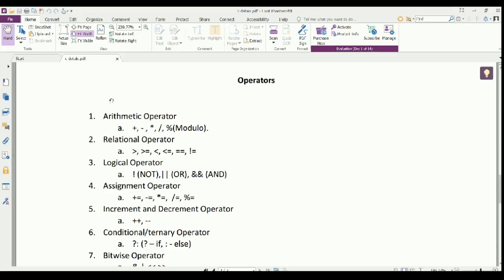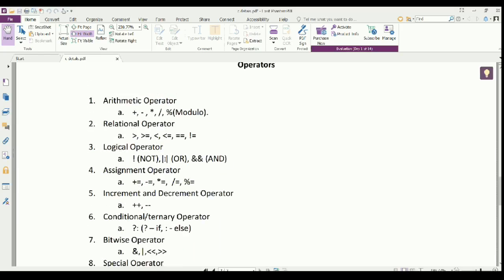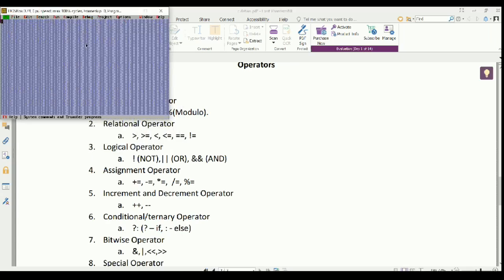Use of arithmetic operators and swap program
This video contains operator introduction, arithmetic operator program and swap the value program.